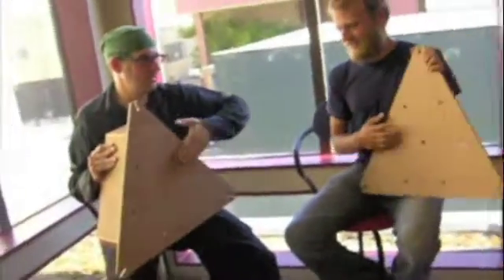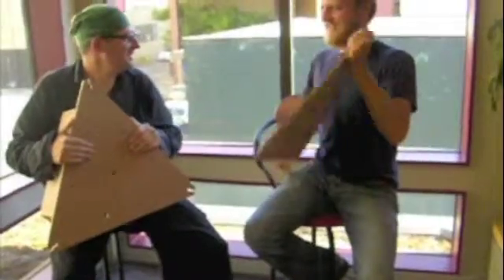Vertecology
An interview on an innovative new gardening system, being developed now in Eugene, OR. We sat with the creator, Mark Scott Lavin, to hear about the project directly from him.

Show your support for the campaign here!

And check out the Facebook group to keep up with developments and updates: